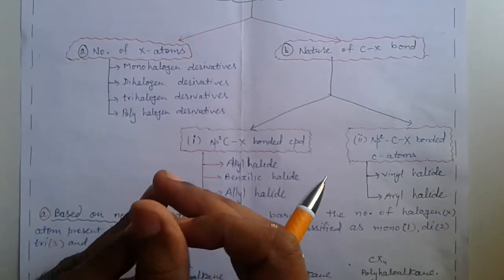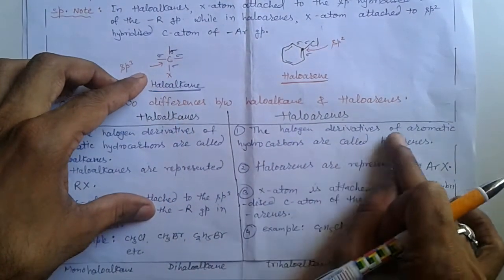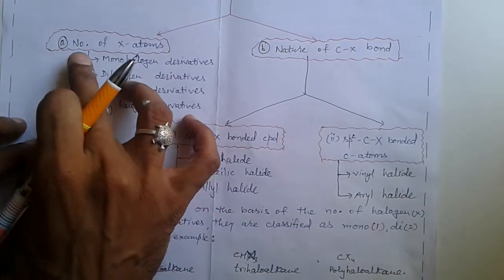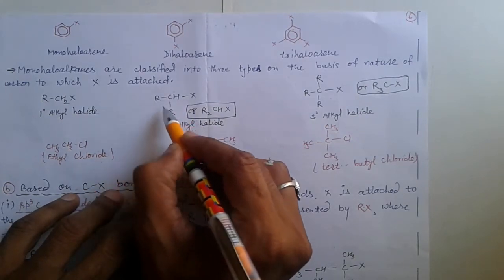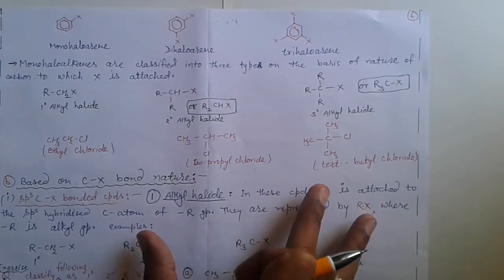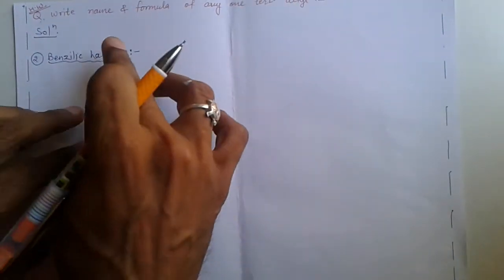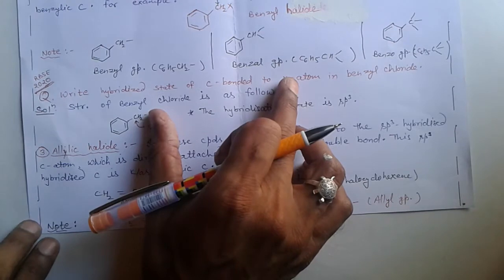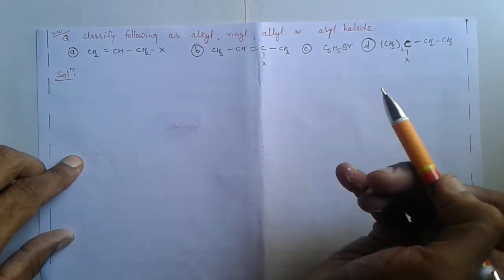Date8/5/20 || Ch.10 Haloalkane || Class-XII || Sub-Chemistry || English Medium || Bal Sadhana School